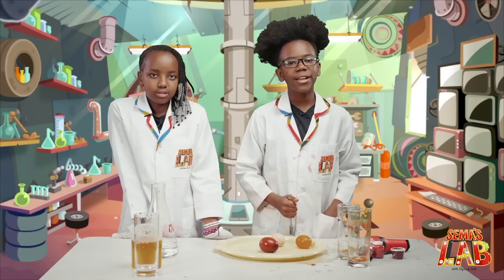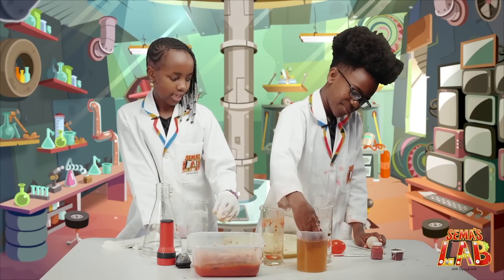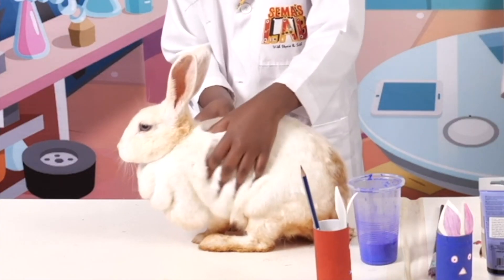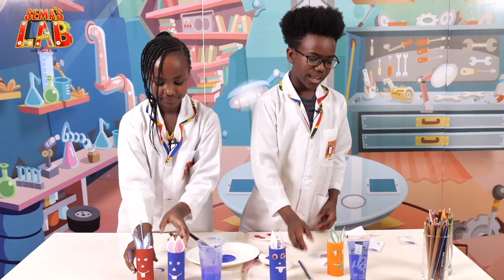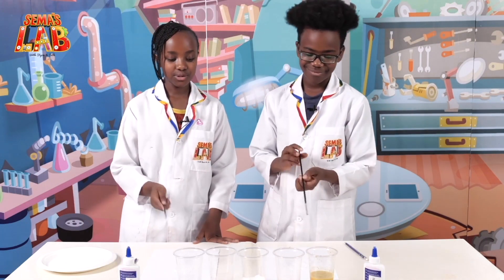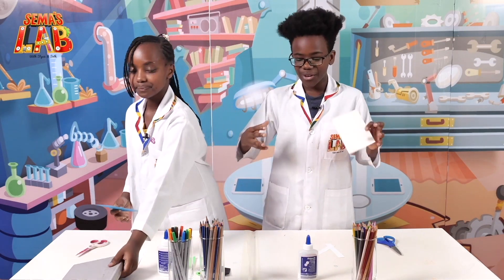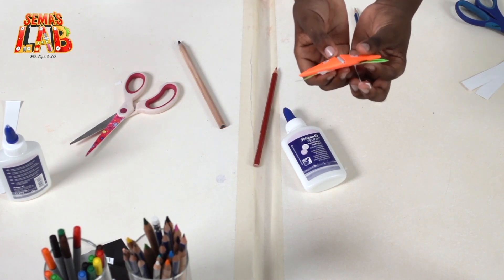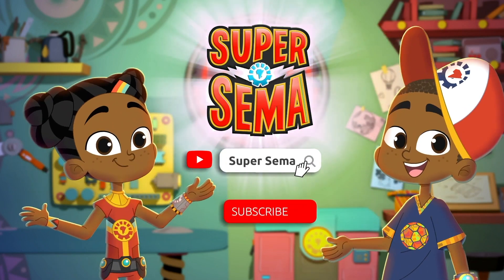Easy Easter Crafts + Experiments for Kids | Glowing Eggs, Bunny Pencil Holder & More!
🎨🐰Dive into Easter creativity and STEM exploration with Stycie and Seth! Watch this fun learning compilation with easy Easter DIY crafts and experiments. ✨🥚From bouncy glowing eggs to crafting Easter bunny pencil holders, bunny bookmarks, and salt-painted Easter eggs, there's something for every young inventor! 🥼🧪Inspired by the STEM hit YouTube show Super Sema, Sema's Lab brings the same spirit of innovation to life. Join our hosts as they ignite curiosity, imagination and creativity for kids with this egg-citing Easter adventure!

Super Sema’s complete music library is available on all major streaming platforms

Join Super Sema, Africa's STEM superhero, on an epic adventure of innovation and curiosity! Ever wondered how rockets fly or how to make a breakfast Rube Goldberg machine? Prepare to be amazed as Sema "technovates" epic inventions — drones that plant trees, 3D pizza printers, machines styling hair to match personalities and more! Dive into a world where diversity, girl power, and STEAM lead the way. From the vibrant landscapes of Africa to the limitless expanse of space, Sema's adventures ignite curiosity, creativity, and determination in every kid. With episodes bursting with STEM excitement and catchy tunes celebrating innovation and imagination, Super Sema empowers young minds to dream big, reach for the stars, and change the world. Embark on this thrilling adventure today and discover the superhero within!